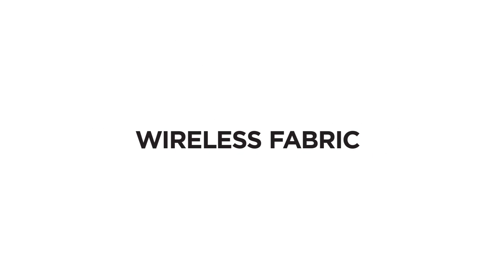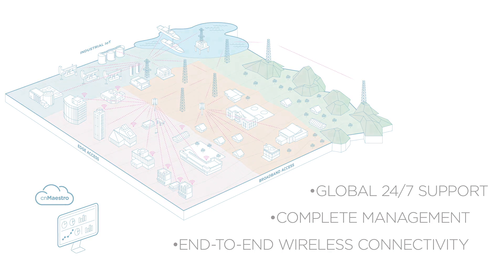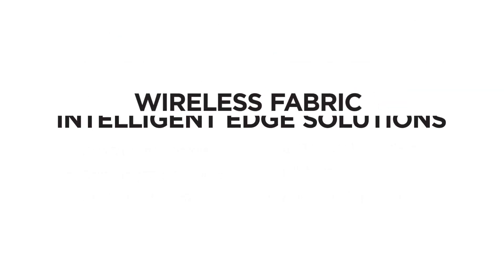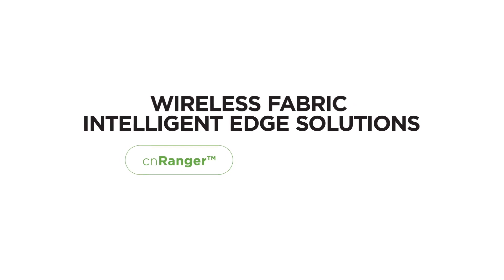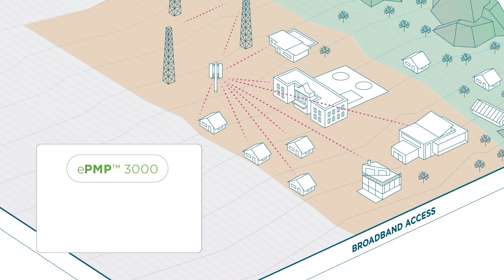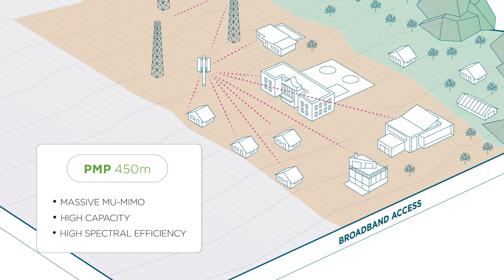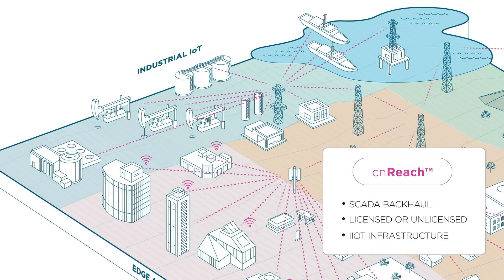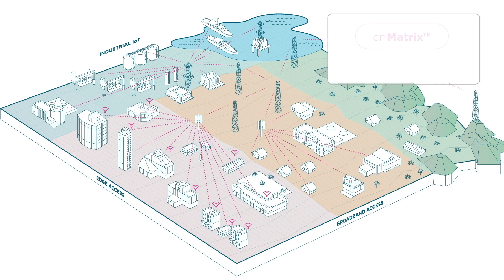Wireless Fabric Intelligent Edge Solutions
Learn about the end-to-end Wireless Fabric of connectivity solutions with Intelligent Edge capabilities that improve the performance of wireless broadband networks while also improving efficiency and reducing costs.